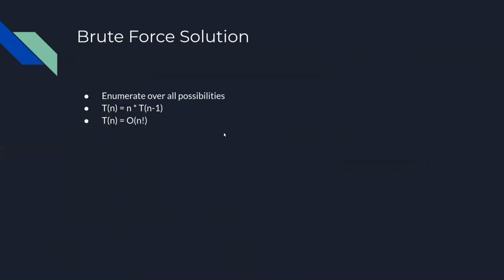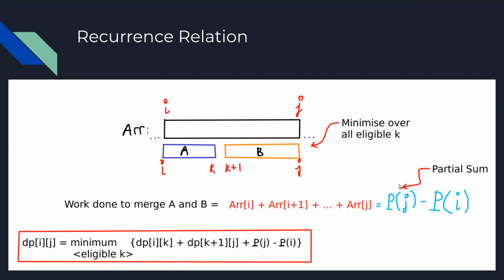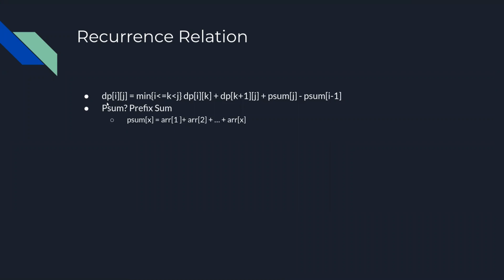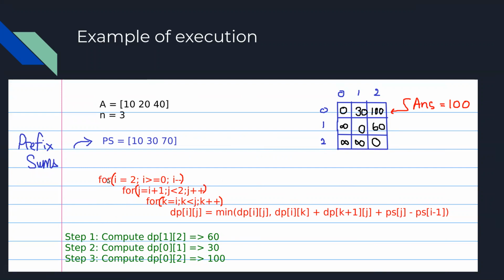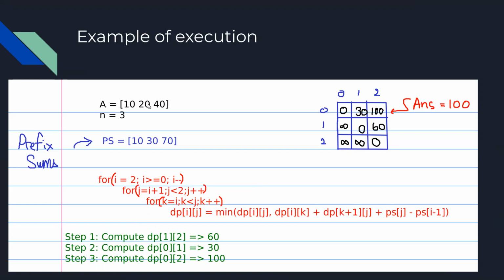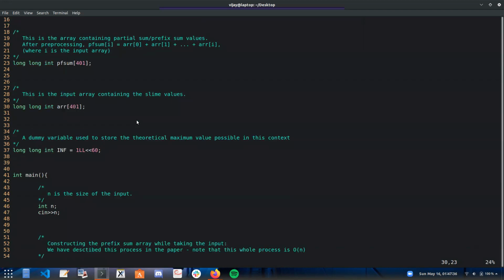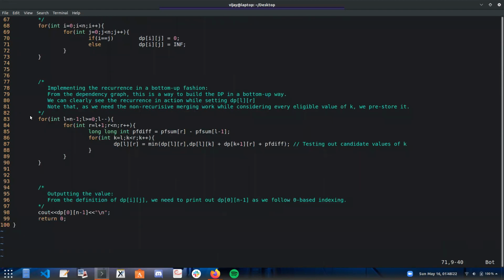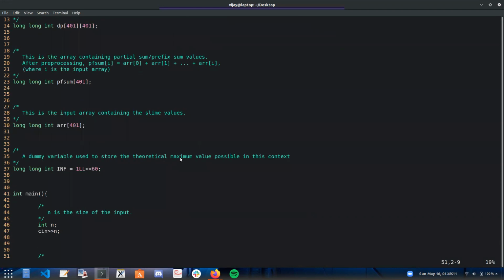N-Slimes: Explanation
This is a brief explanation of the N-slimes problem.

Supplement to our implementation project for the CS202 Design and Analysis of Algorithms Course